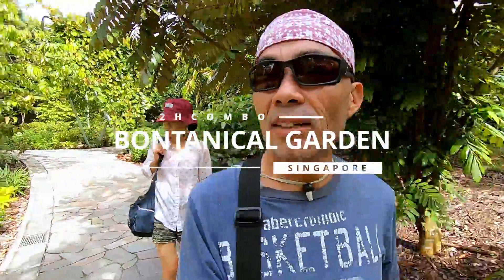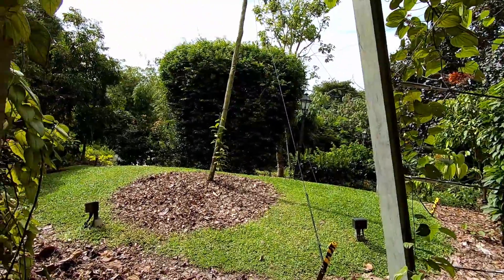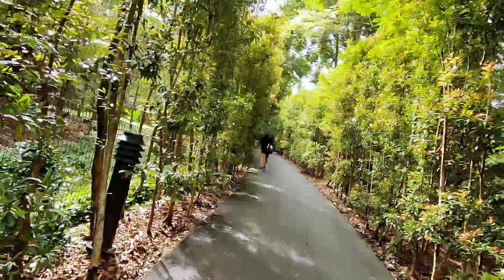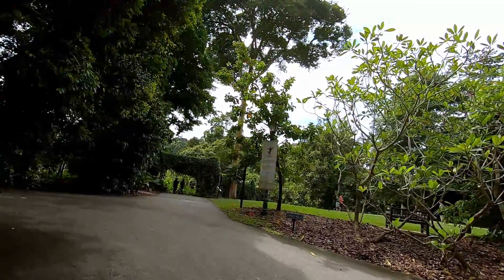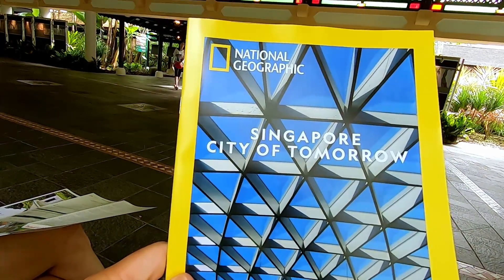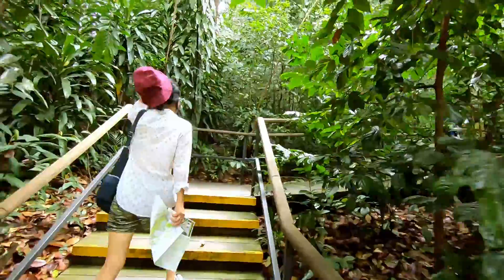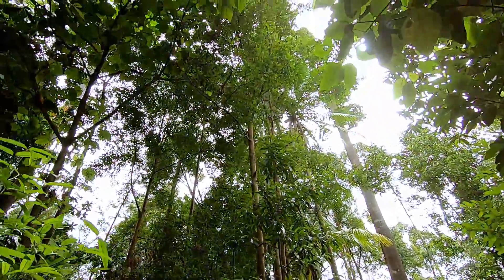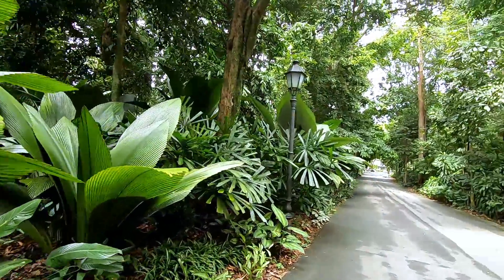BOTANICAL GARDEN - SINGAPORE TRAVEL VIDEO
Singapore has many attractions.  Certainly, this botanical garden is one of them.  The admission is free.  It's a good place to spend a day with nature.  I really had a good time.  And I hope you enjoy this video.